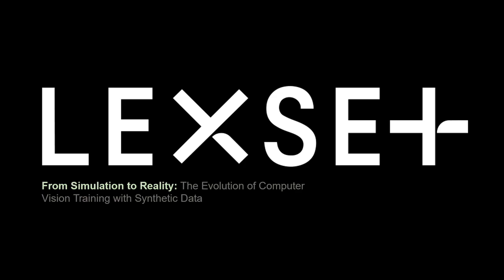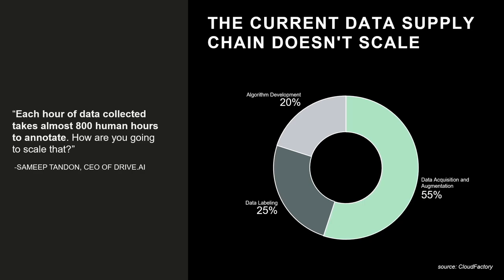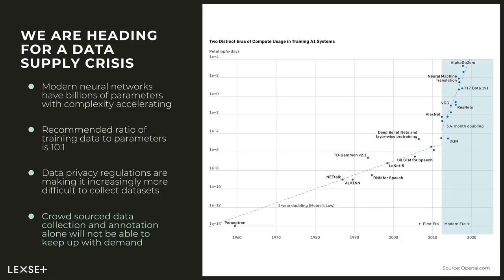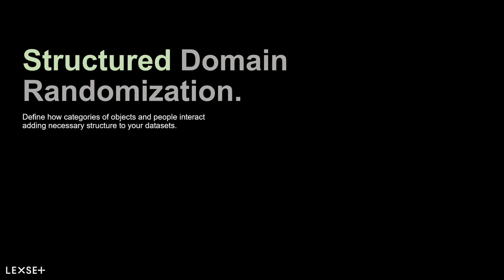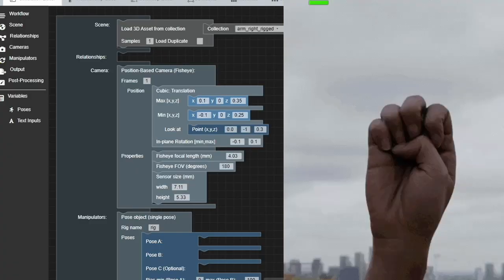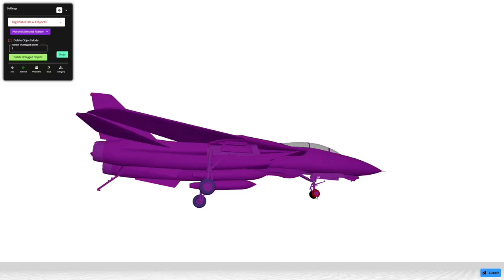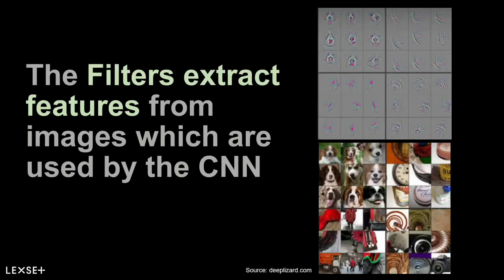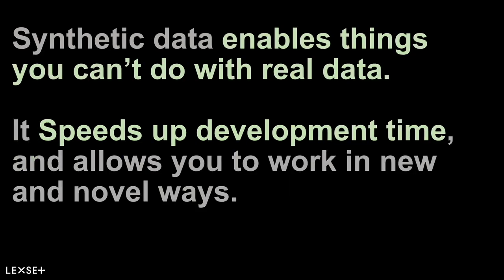From Simulation to Reality: Computer Vision + Synthetic Data - Francis Bitonti - Lexset - CDFAM 23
Francis Bitonti, working at the intersection of computer vision, synthetic data, and computational design at Lexset, presentation at the CDFAM Computational Design (+DfAM) Symposium, held in New York City in 2023.

In this insightful presentation, Francis Bitonti delves into the world of synthetic data and its application in training deep learning algorithms for computer vision tasks. With a focus on Lexset's capabilities, Bitonti highlights the challenges and solutions in the current landscape of deep learning and data annotation. Key areas covered include:

The Hunger for Data: Bitonti begins by emphasizing the insatiable need for data in training neural networks, highlighting the time, cost, and energy involved in collecting and annotating data.

The Bottleneck of Human Annotation: He illustrates the unsustainable nature of human-annotated data, especially with the growing complexity and size of deep learning models.

The Process of Data Collection and Annotation: Bitonti walks through the traditional process of collecting, annotating, and quality-assuring data, pointing out the slow, cumbersome, and security-risk-prone nature of this approach.

The Shift to Synthetic Data: He introduces the concept of synthetic data and its growing importance in filling the gap in data needs, emphasizing Lexset's focus on enabling developers to build simulation pipelines quickly.

Domain Randomization: Bitonti explains the concept of domain randomization and how Lexset's platform allows users to rapidly configure relationships between categories of objects.

Sensors and Lighting: He discusses the importance of simulating various sensors and lighting situations, including lidar, sonar, and radar, to match specific applications.

3D Content and Metadata: Bitonti highlights the need for rich 3D content and metadata, including material properties and interaction points, to enable more realistic simulations.

Case Study: Through a real-world example, Bitonti demonstrates how synthetic data can be used to improve model accuracy by introducing specific patterns and structures, allowing for quick iteration and problem-solving.

Conclusion: Bitonti concludes by emphasizing the need for synthetic data as a tool within the ML Ops ecosystem, allowing development teams to react quickly to challenges and innovate in ways previously unattainable.

Francis Bitonti's presentation offers a comprehensive look at the potential of synthetic data in the field of computer vision and deep learning. By showcasing Lexset's innovative approach, he provides valuable insights into the future of data-driven development and the importance of embracing synthetic data as a powerful tool in the AI industry.